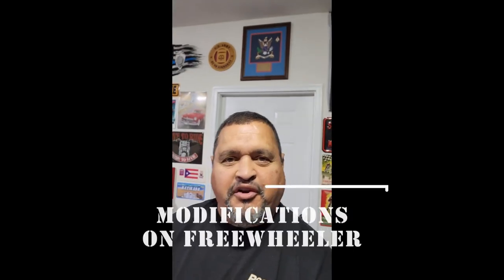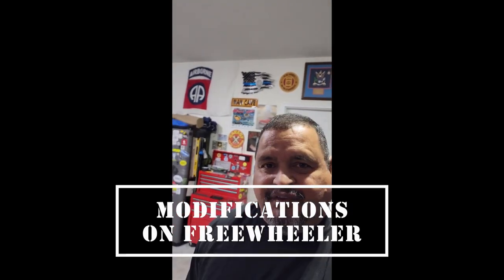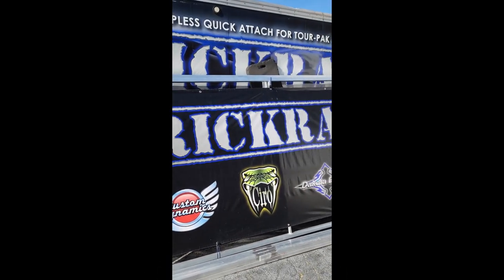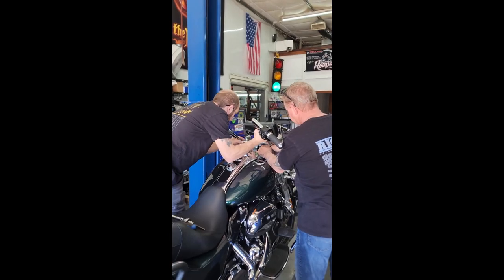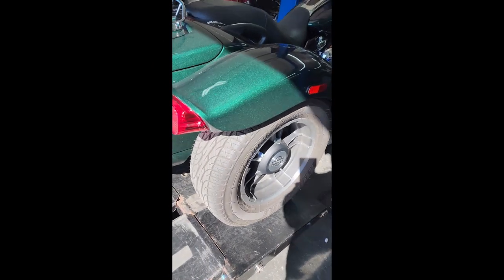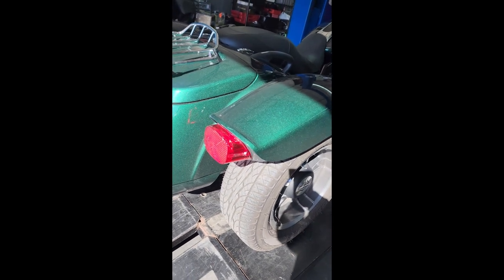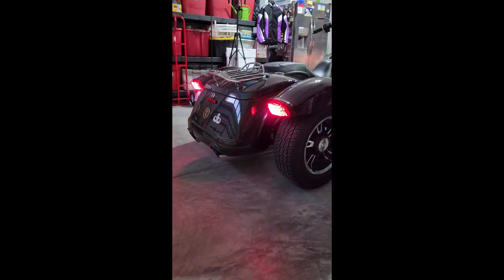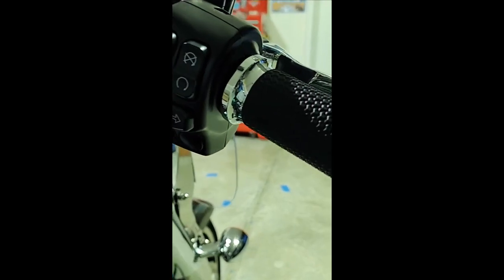3 Modifications For Your Harley Davidson Freewheeler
If you're looking to beef up your Harley-Davidson Freewheeler, look no further! This video showcases three modifications that will give your bike more light and comfort.  With these simple and easy-to-install mods, you'll be turning heads everywhere you go. So rev up your engines and let's get started!